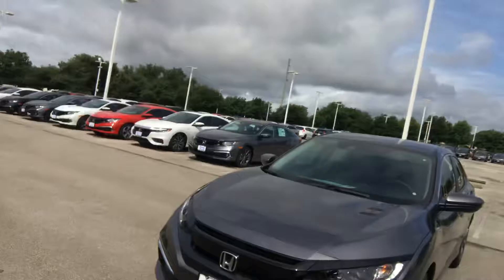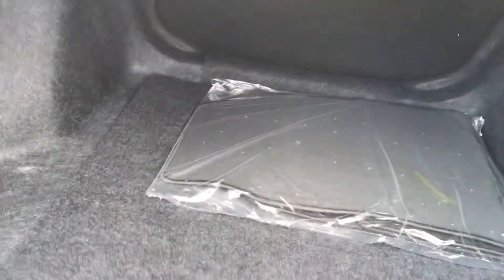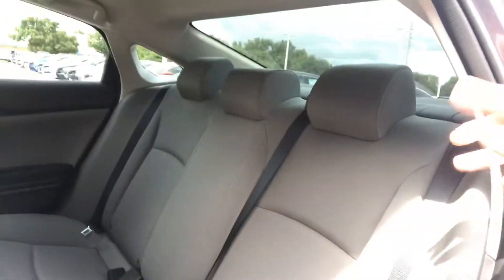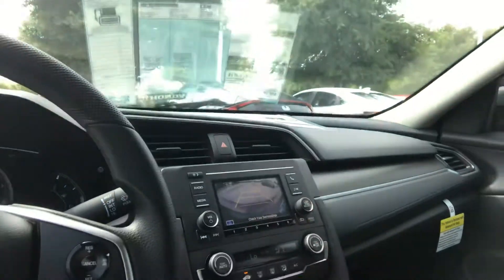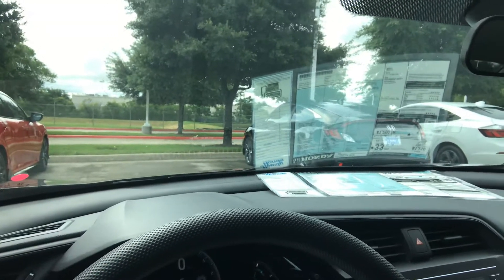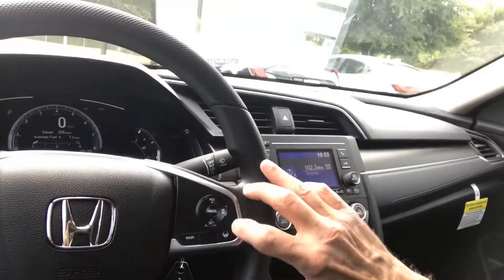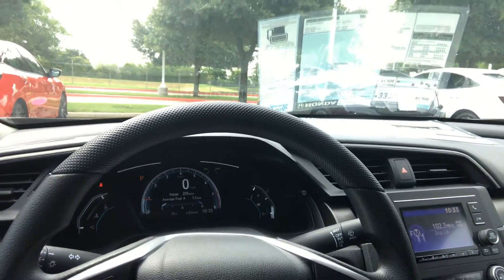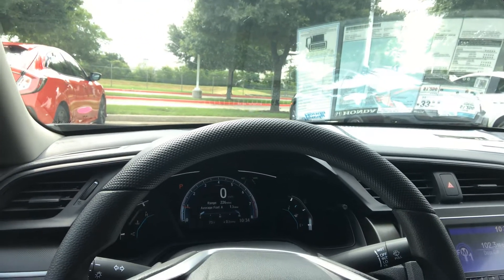May 25, 2020